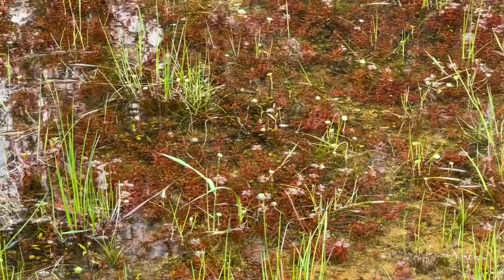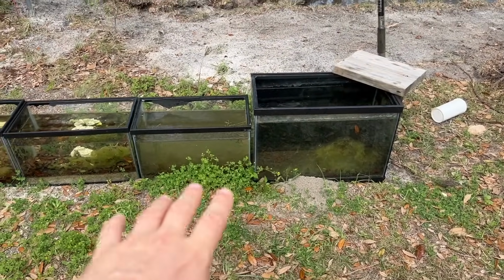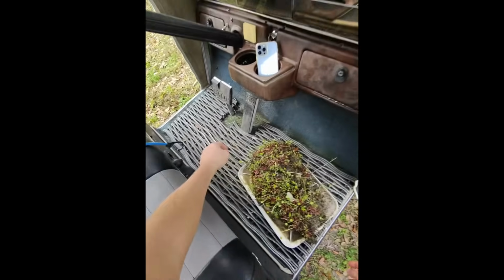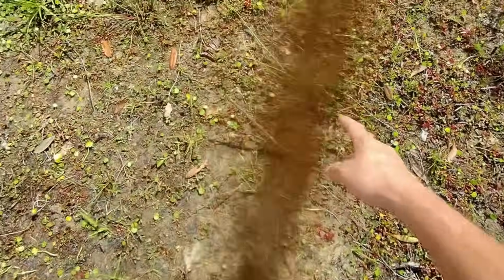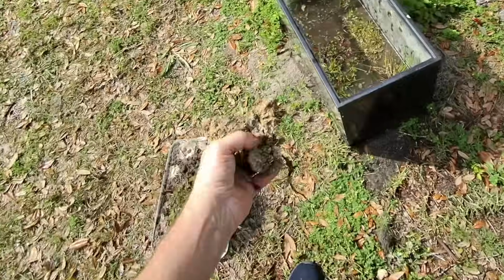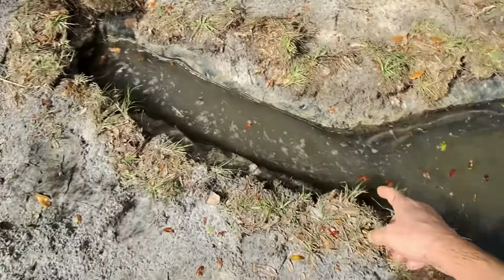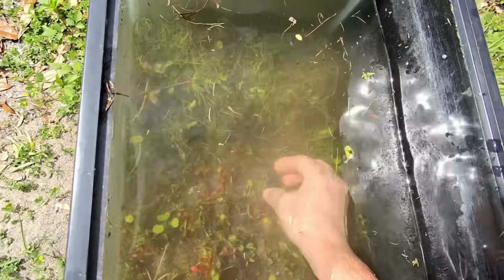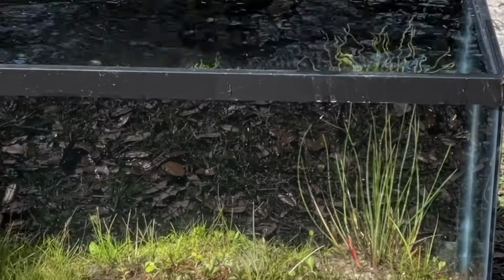Easy Aquascaping from the Wild to the Aquarium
If you love clean Homebred top quality aquatics and rarities check out the site below. :D

LRB